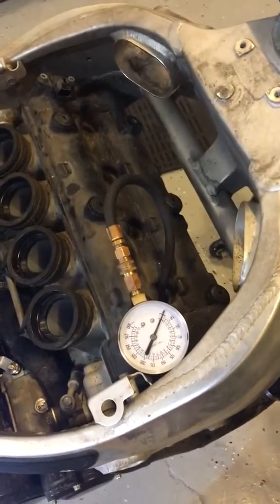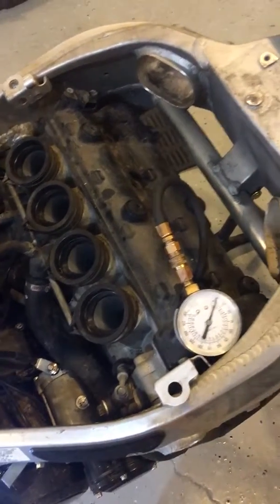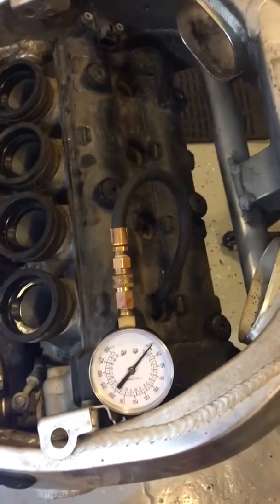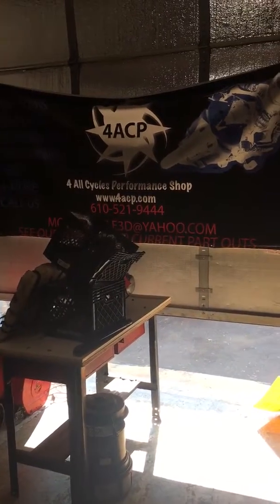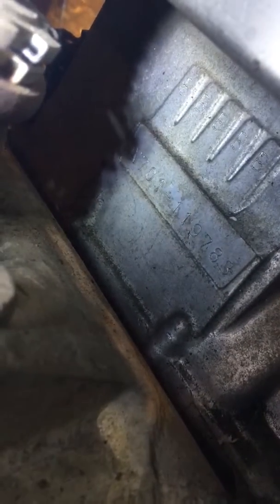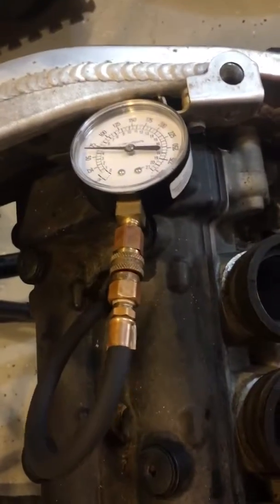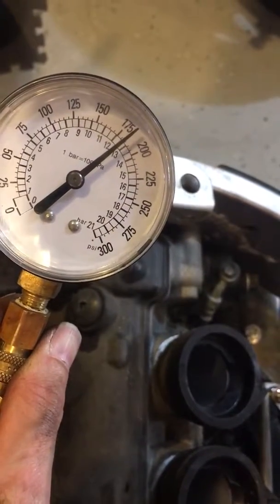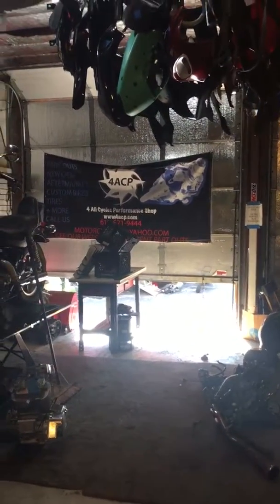99 Hayabusa compression test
185 psi on all 4